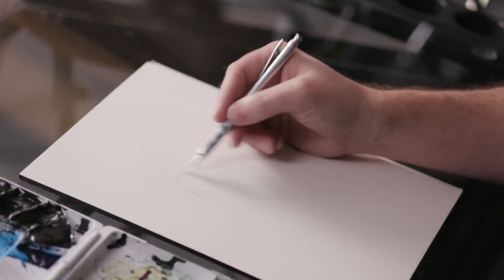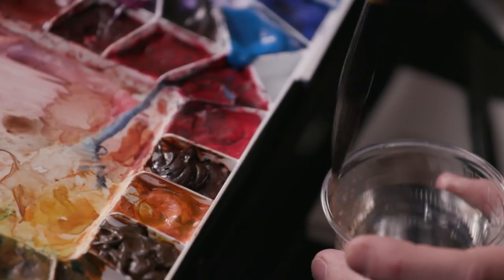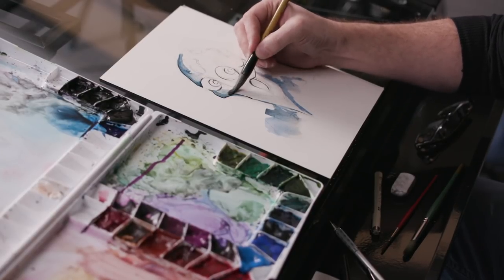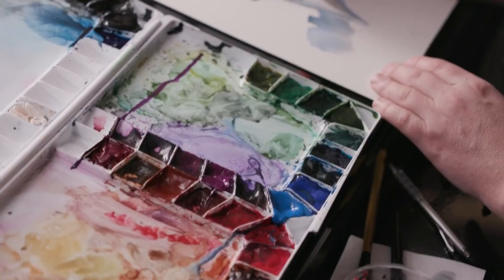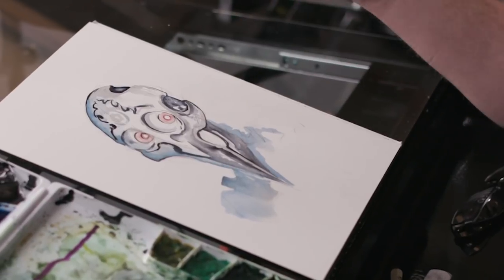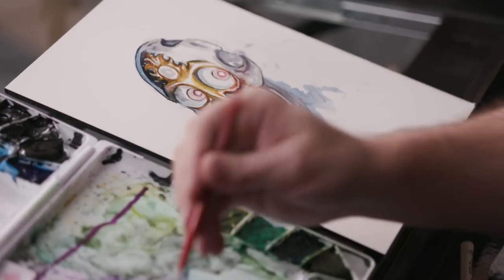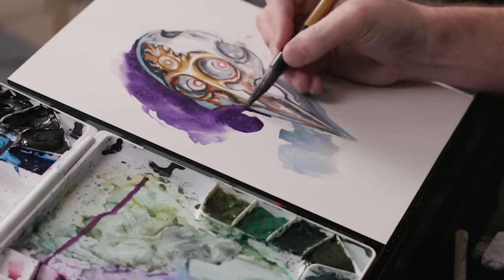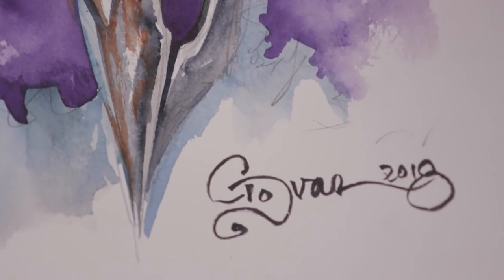Watch Daniel Govar Paint An Android (Artists Alley) | SYFY WIRE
Noted painter Daniel Govar, who does everything from covers to concept art, shows us his process as he paints a cool looking android.

More About Daniel Govar:  Daniel Govar is an artist, illustrator, animator, filmmaker, programmer and creative bon vivant. In addition to creating an animated series for SyFy Channel, a science fiction series for DC Comics, and untold numbers of illustrations for books and commercial purposes, Dan also co-founded one of the premire websites dedicated to the work of J.R.R. Tolkein. Anar calúva tielyanna.

Check out exclusive SYFY WIRE content:
Visit SYFYWIRE.com: po.st/SYFYWIRE
Find SYFYWIRE on Facebook: po.st/LikeSYFYWIRE
Follow SYFYWIRE on Twitter: po.st/FollowSYFYWIRE